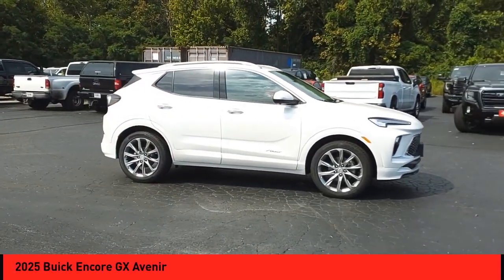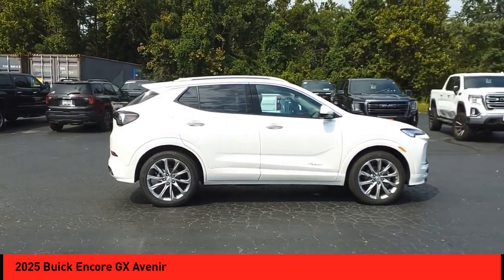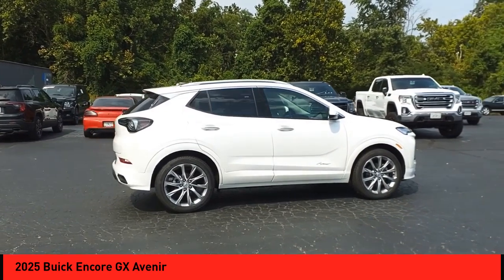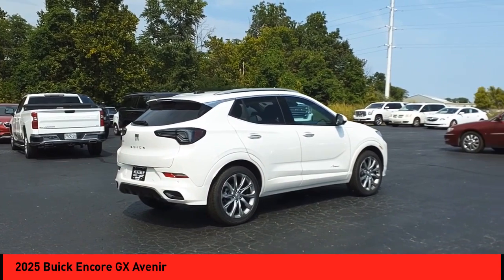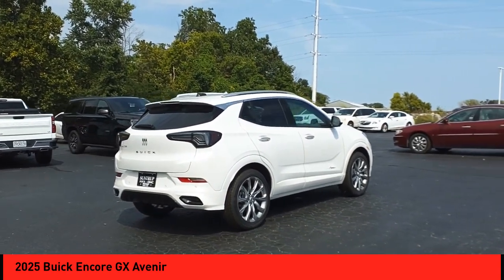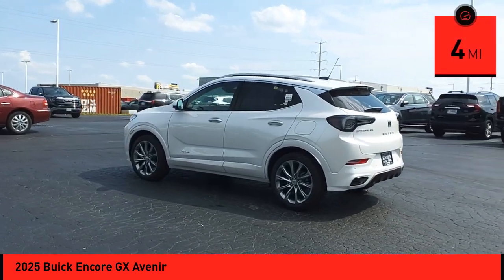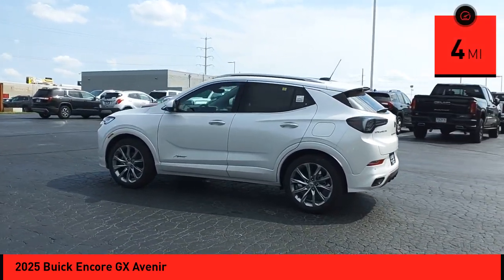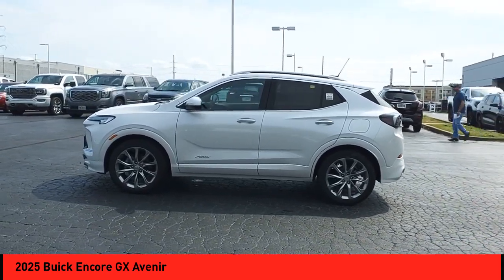2025 Buick Encore GX St. Peters MO 27191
2025 Buick Encore GX Avenir

The Buick Encore GX Avenir is a 2025 vehicle that is sure to turn heads. It is powered by a 1.3 liter 3 cylinder turbocharged engine and features FWD technology for optimal performance. The exterior of this car is a stunning white frost color, giving it a modern yet timeless look. The Buick Encore GX Avenir is the perfect car for anyone looking for a reliable and stylish ride in the future. Purchase your vehicle completely online and WE'LL DELIVER it to your home! * After market Equipment may not be reflected in the price above **Price does not include $598 painted pinstripe were applicable, Processing fee of $399, Tax, Title or License.